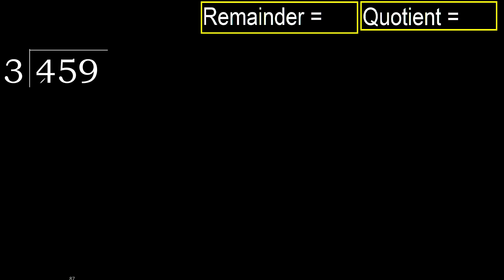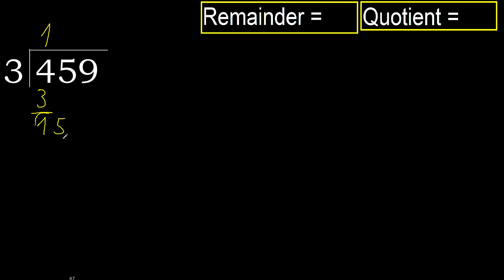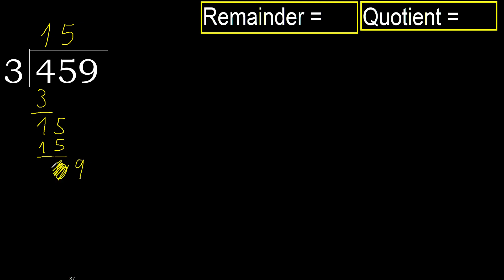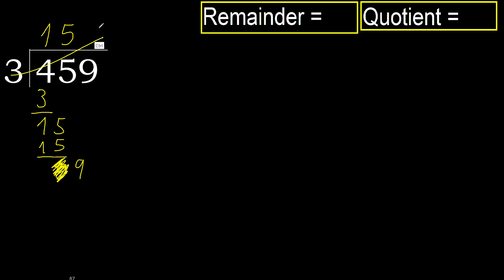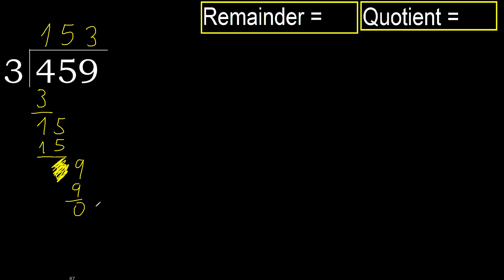Divide 459 by 3 , remainder . Division with 1 Digit Divisors . How to do